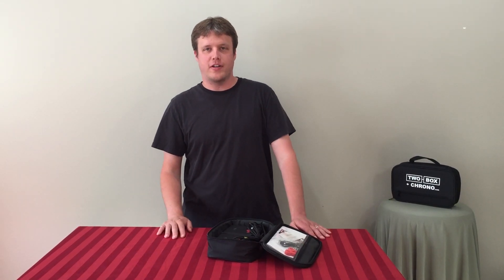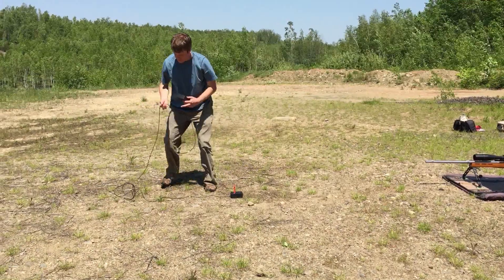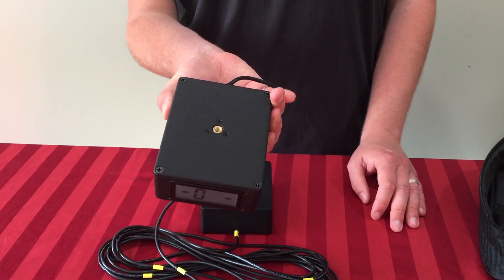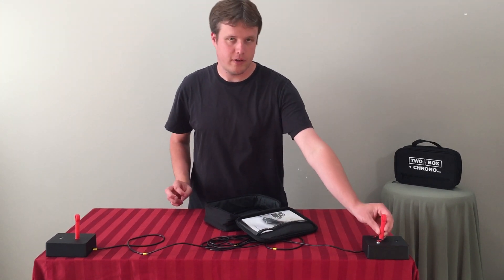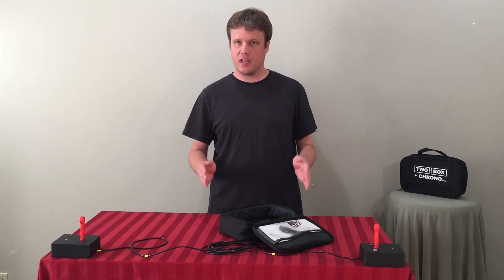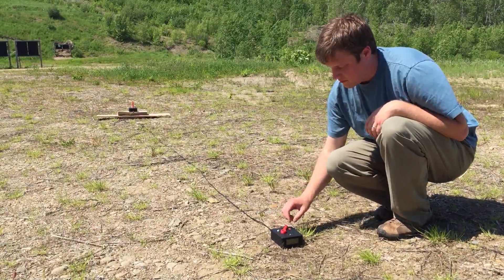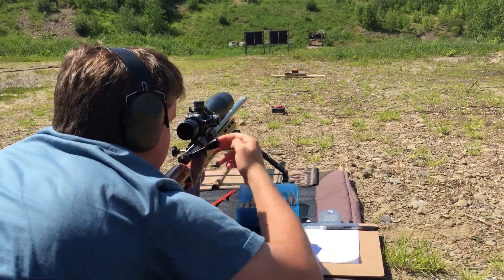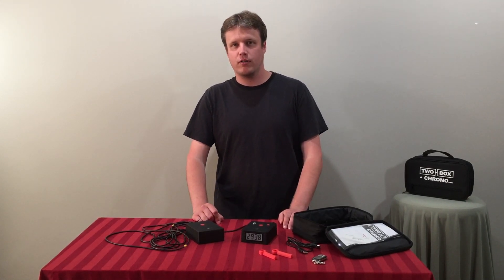Two Box Chrono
From the creator of the AutoTrickler, the Two-Box Chrono is designed from the ground up for long range load development.